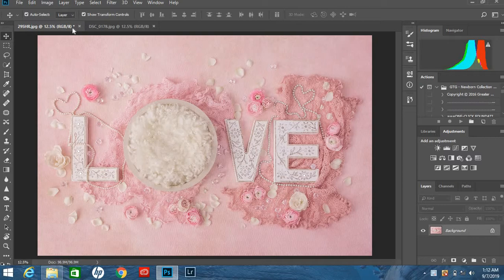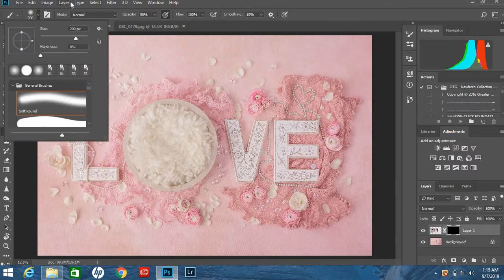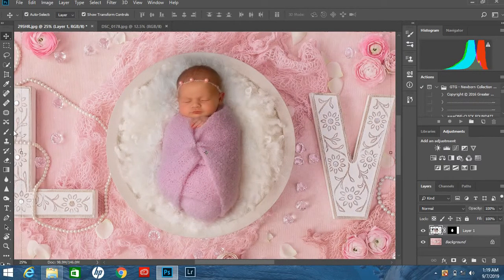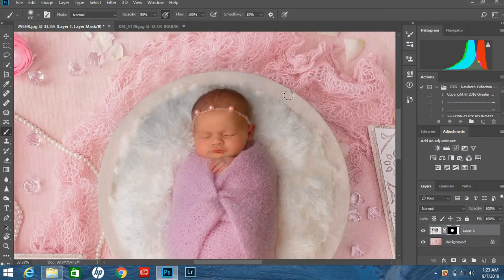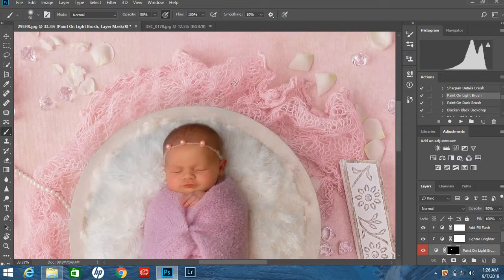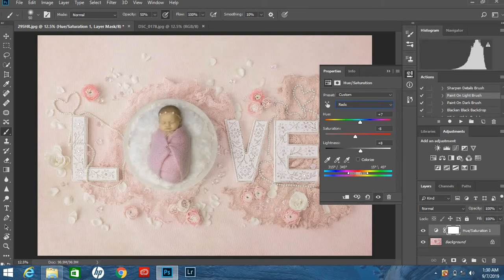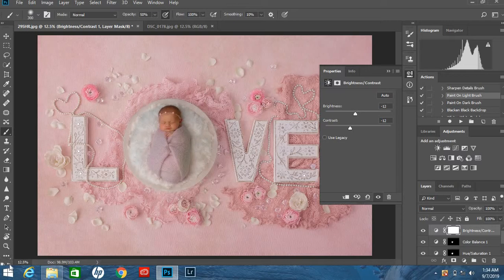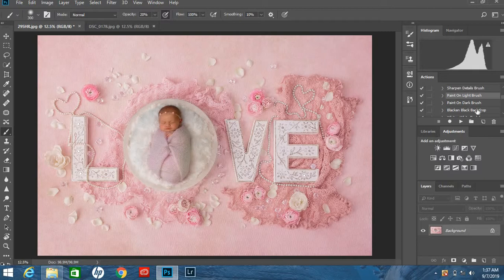Newborn composite tutorial/ Newborn digital backdrop tutorial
How to composite a newborn image into a digital backdrop.